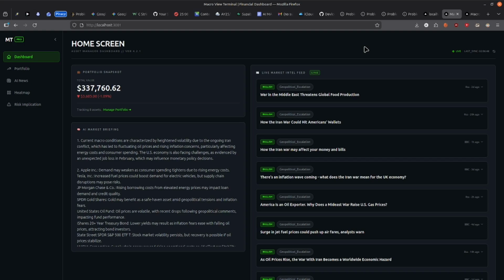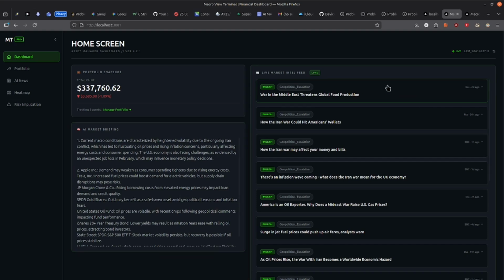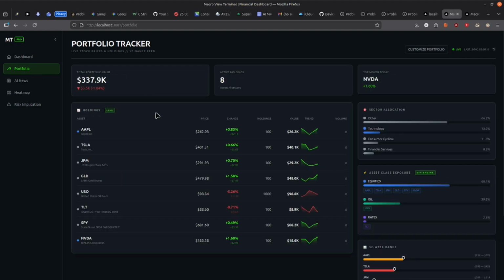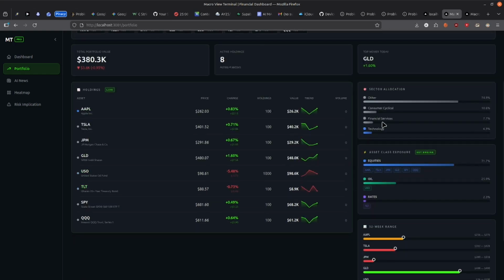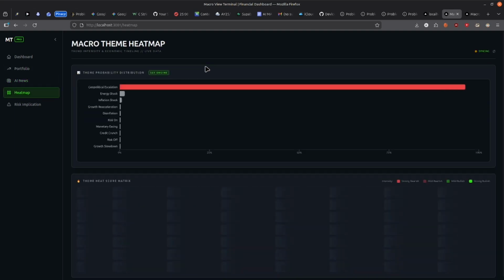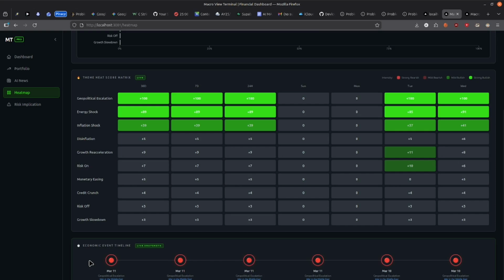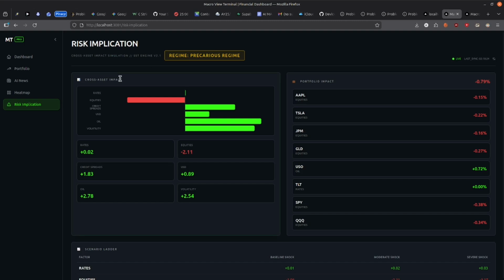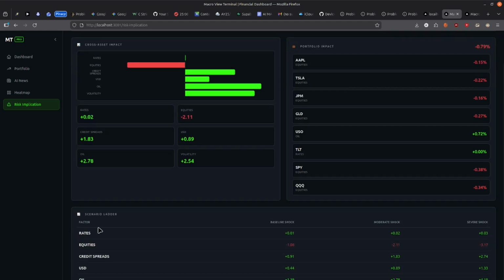Fintech Innovators Hackathon 2026_TeamMARSS MARSS Tracker Pro